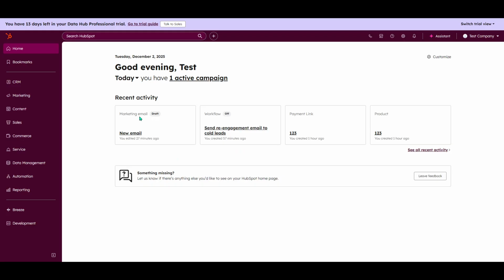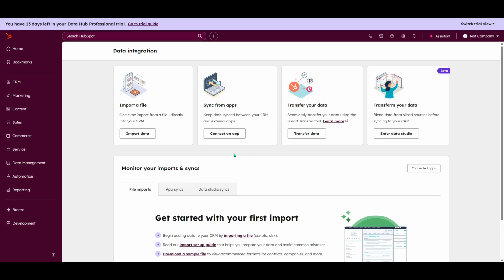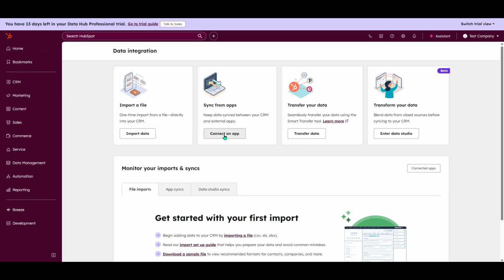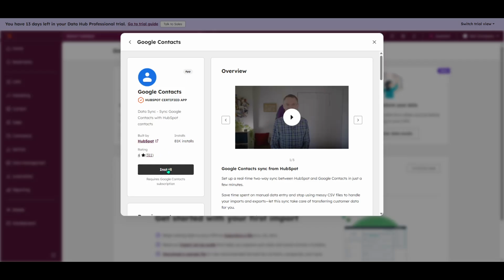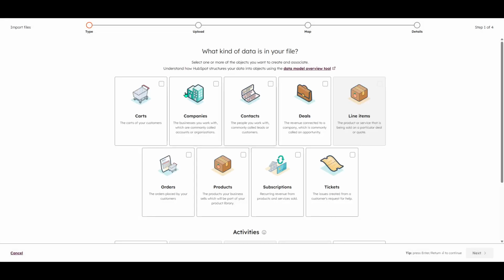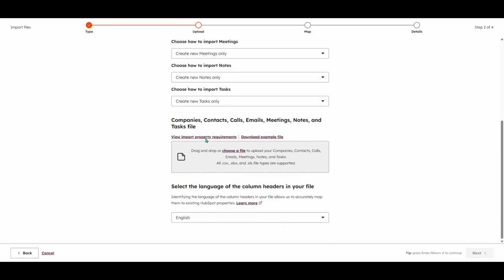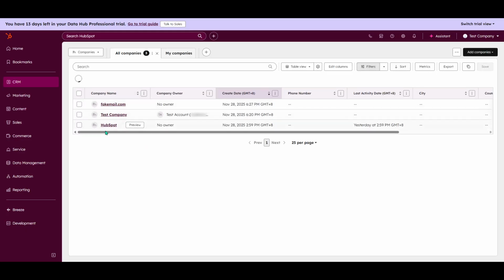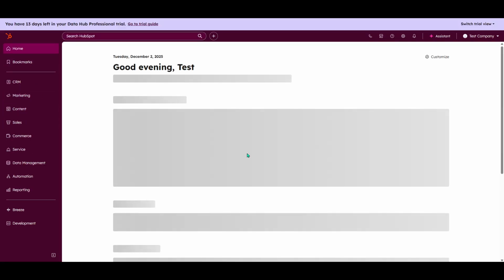How to Import Records with Associations in HubSpot (2025 Step-by-Step Beginner Tutorial)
Learn how to import records with associations in HubSpot! In this 2025 step-by-step tutorial, I’ll show you how to format your CSV files, create association columns, link contacts to companies, deals, tickets, or custom objects, and successfully upload everything without losing relationships. Perfect for beginners who want clean, connected CRM data.

how to import records with associations in hubspot, hubspot associations import tutorial 2025, import contacts with company associations hubspot, link deals and contacts hubspot, import multiple records hubspot, hubspot crm data migration guide, map association columns hubspot, beginner hubspot import tutorial, step by step import associations hubspot, hubspot crm setup tips